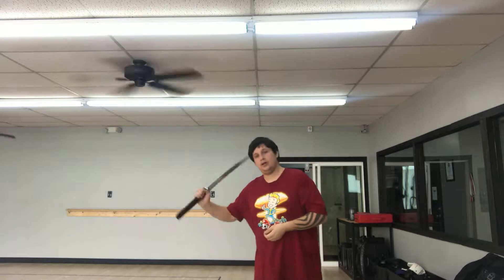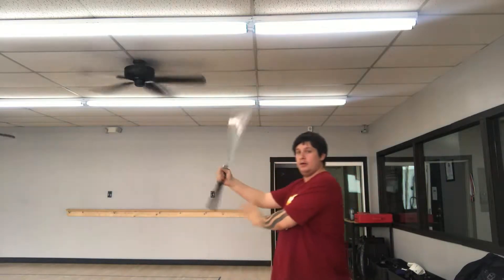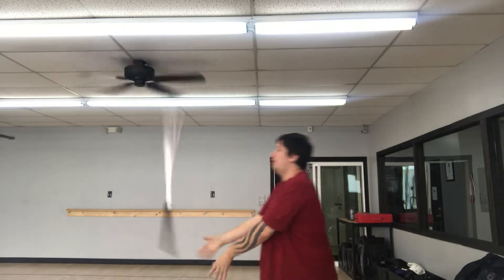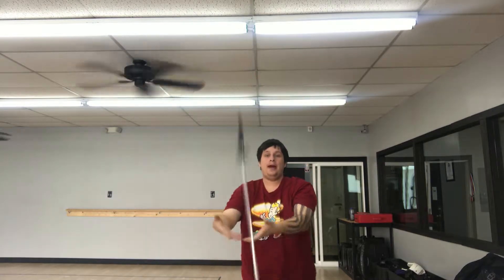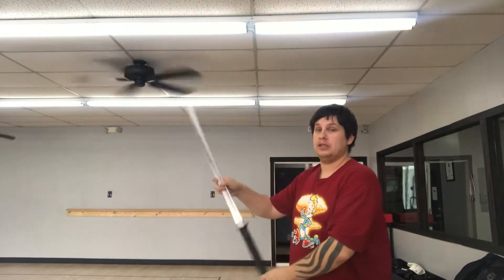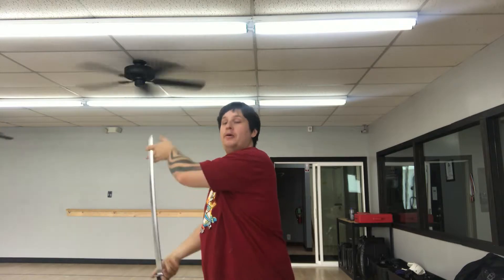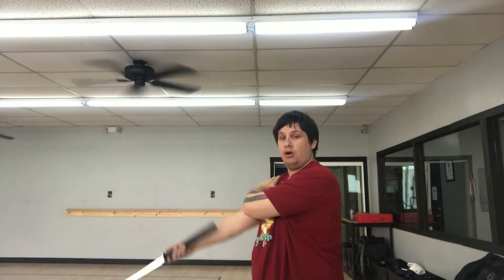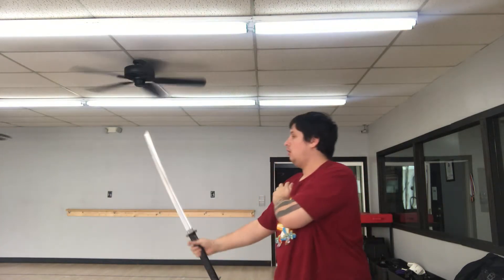Basic sword tosses tutorial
A look at the two basic sword tosses
Great weapons here!!